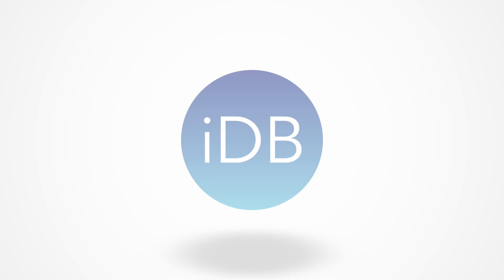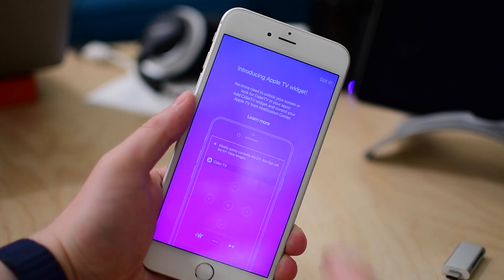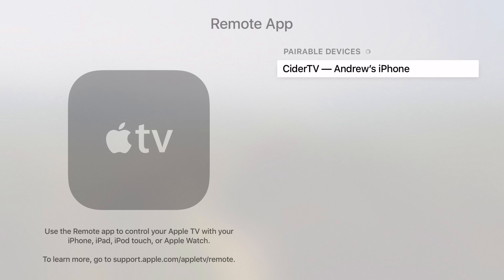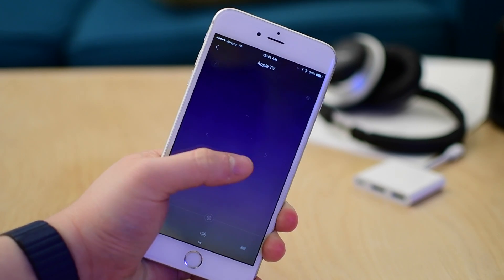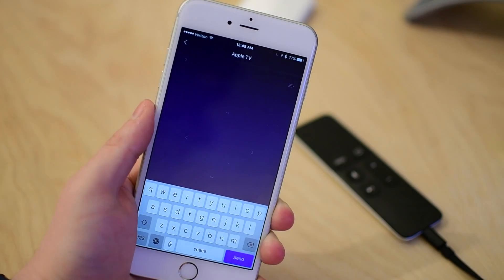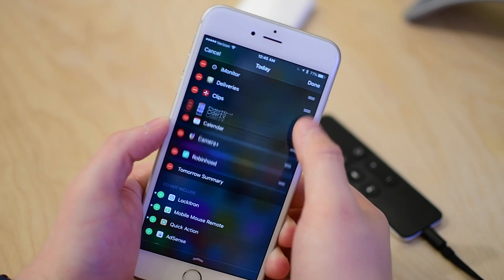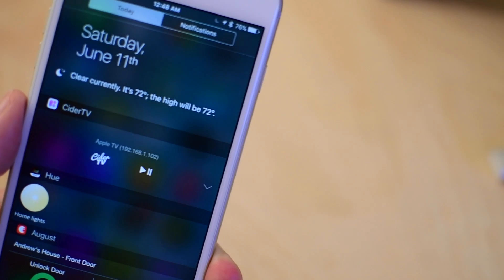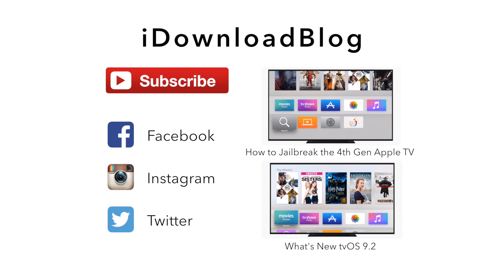Control Your Apple TV From Notification Center w/This Free App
About iDB